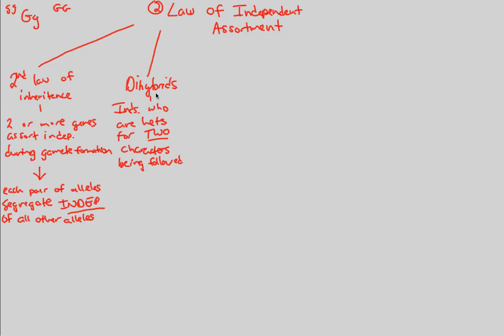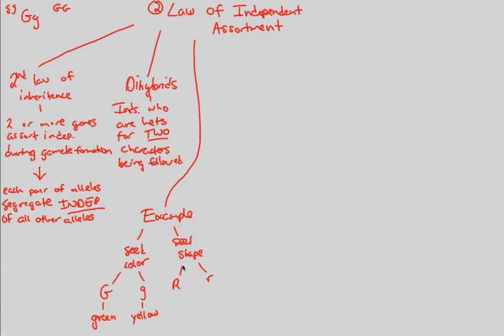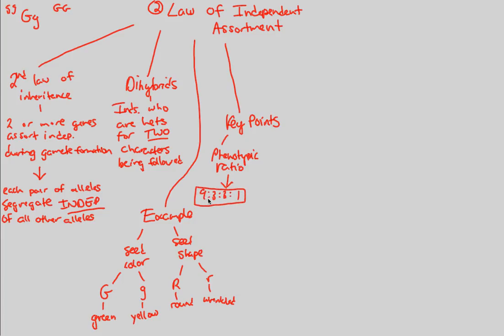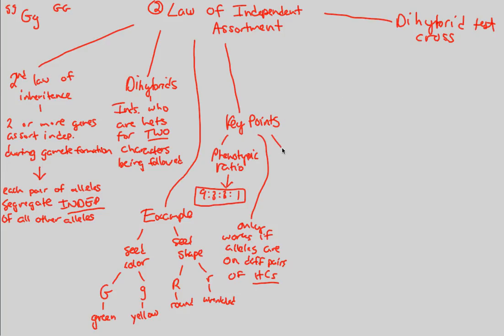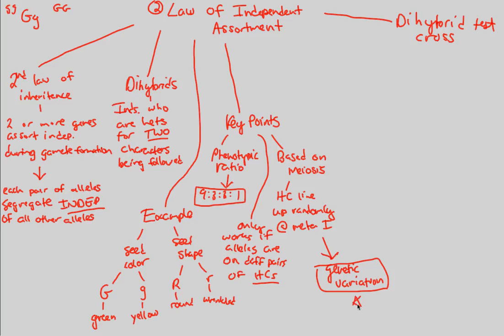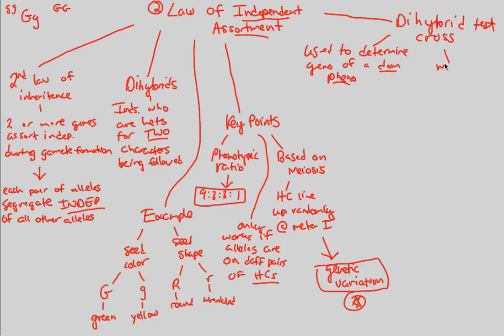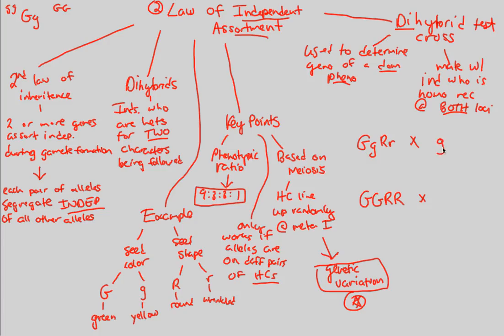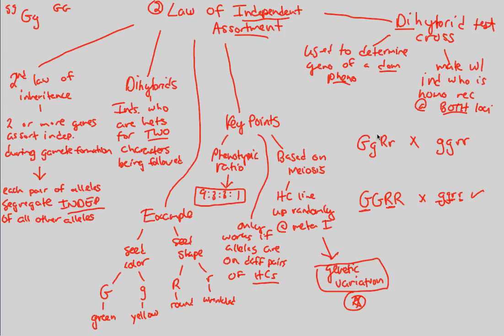Mendelian Genetics - Law of Independent Assortment | BIALIGY.com